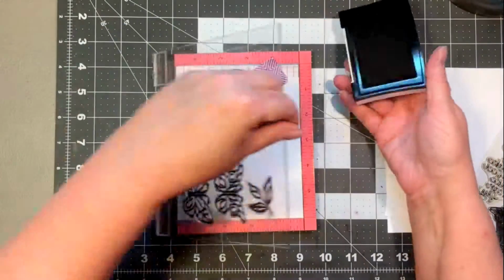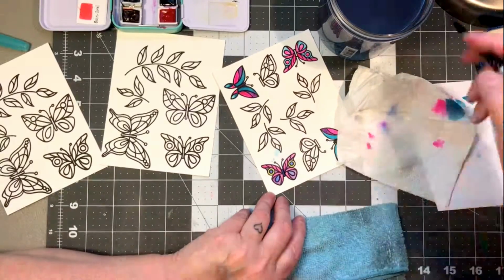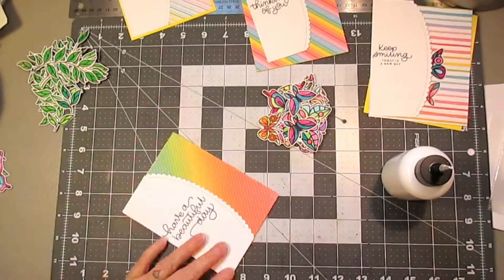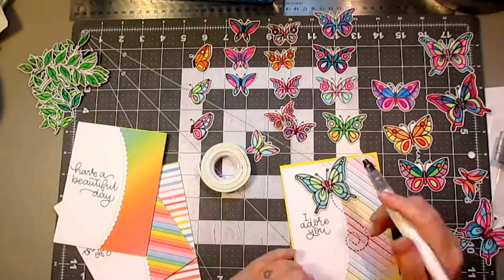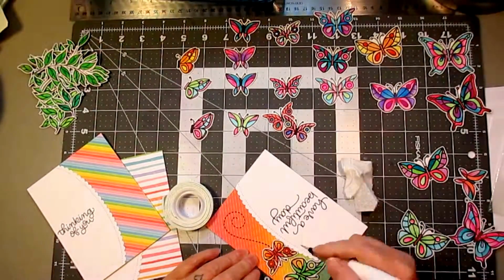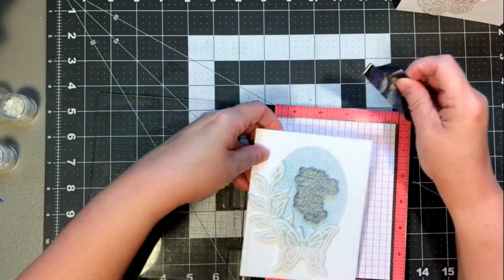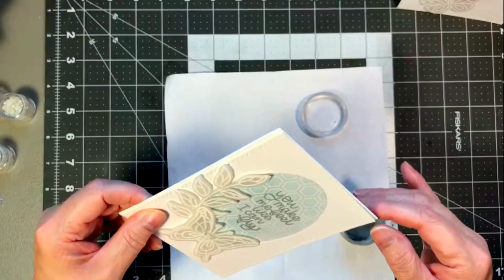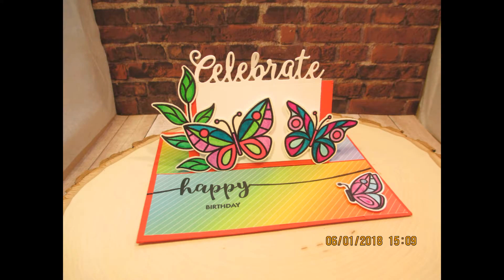Simon Says Stamp Beautiful Day Card kit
Today's Video is the Simon Says' Stamp April card kit. I have a total of 13 cards here and 1 bonus.

The supplies I used are listed as follows.

I use the money for the maintenance of my blog. I only share products that I truly love and personally use. All products shown were purchased by me. All opinions expressed are my own.

• Neenah Cardstock, Neenah Heavyweight, Classic Crest Solar White 110 lb,

• Amazon.com: AmazonBasics Microfiber Cleaning Cloth - 24-Pack: Automotive

• Silver Brush 3007S-6 Black Velvet Short Handle Blend Squirrel and Risslon Brush, Script Liner, Size 6 by Silver Brush Limited

• Silver Brush 3007S-8 Black Velvet Short Handle Blend Squirrel and Risslon Brush, Script Liner, Size 8 by Silver Brush Limited

• My Sweet Petunia Mini MISTI Laser Etched Stamping Tool (6-1/8 X 7) - Ellen...

• Ultimate Tim Holtz / Ranger Distress Oxide Ink Bundle - 24 Distress Oxide Ink Pads, 2 1 Round Ink Blender tools, 20 Extra Foams, Distress Sprayer, 15x18 Craft Sheet and Color Chart

• Daniel Smith 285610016 Alvaro Castagnet Master Artist Watercolor Set (10 Pack), 5ml

• Daniel Smith 238 Color W/C Dot Card by Daniel Smith

• DANIEL SMITH Extra Fine Watercolors, PrimaTek 5ml Set of 6

• Kuretake - ZIG - Clean Color - Brush Marker - 48 Piece Set

• Hot Off The Press Plastic Heat Resistant Acetate 8.5-inch x 11-inch 5/Pkg by Hot Off The Press

• Tonic Nuvo Crystal Drops, Black Ebony - Ellen Hutson LLC

• Art Institute Art Glitter Designer "Dries Clear" Adhesive Glue 4 oz. Applicator Bottle With Tip

• Essentials by Ellen 40 lb. Vellum, 25 pk - Ellen Hutson LLC

• Ranger - Wendy Vecchi Enamel Accents - 8 Item Bundle

• Simon Says Clear Stamps BEAUTIFUL DAY sss101824 at Simon Says STAMP!

• Simon Says Stamp Stencil BUTTERFLIES ssst121419 at Simon Says STAMP!

• Lawn Fawn Petite Paper Pack, Really Rainbow - Ellen Hutson LLC

• Pretty Pink Posh Dies, Scallop Borders 2 - Ellen Hutson LLC